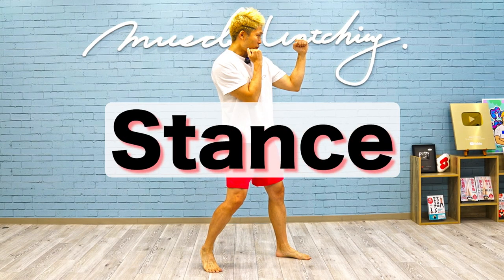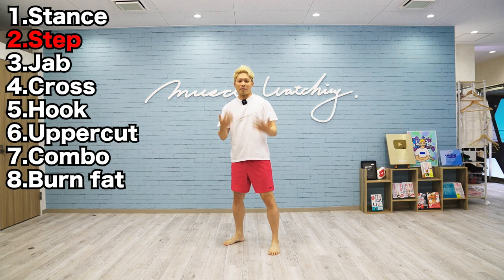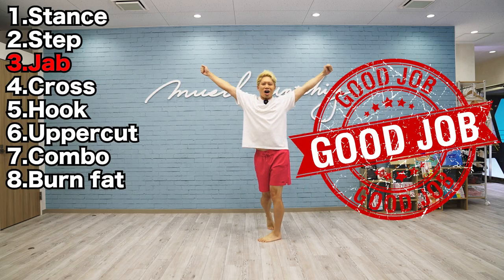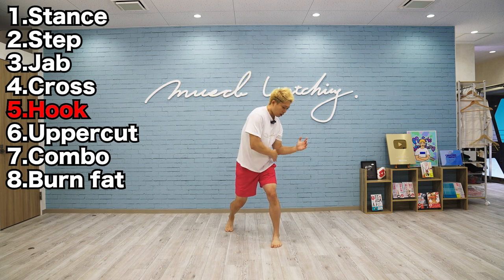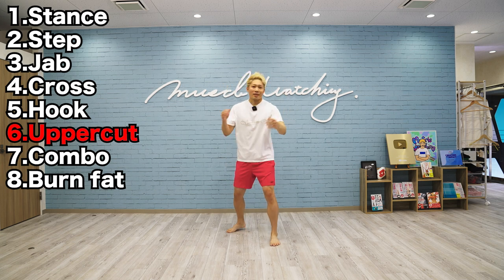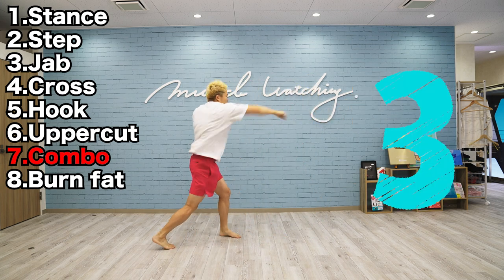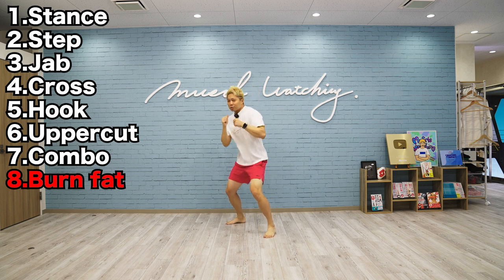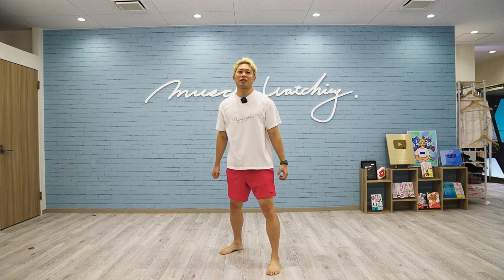10倍痩せるパンチの打ち方！100kgから50kgになる滝汗パンチ有酸素運動！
LIVE WORKOUTプラン (1,190円)では火曜日〜土曜日の1回15分のワークアウトにライブで参加できます！土曜日には質疑応答ライブもあるので何でも質問可能！(海外在住者でも参加可能)

運動習慣プラン(2,990円)ではパーソナライズメニューを提供！曜日別にメニューが決まっており迷わず運動が出来ます！(海外在住者でも参加可能)

運動習慣＋コーチングプラン(6,000円)ではマンスリーレポートでより詳しくワークアウトを分析！LINE個別相談あり。限定ライブではメンタル・マインドセット・ロジカルシンキングが学べてより効果的なボディメイクが可能になります。(海外在住者でも参加可能)

[メンバーシップ入会後のアクション]
1.入会後、コミュニティ投稿を確認
2.コミュニティ投稿に書かれてあるようにアクション(プランによって異なります)

全部私本人が担当します。
理由は「必ず成功させる」ためです。
月額1,190円・2,990円・6,000円の3プラン。
1ヶ月だけの入会もOK。(例えば今月15日入会だと翌月14日まで有効)
アップグレード・ダウングレードも自由。(日割り計算なので損しません)
都合良く利用してください。
※iPhoneアプリから入会するとAppleに毎月手数料を取られます。PCやブラウザ・Androidアプリからだと定価で入会できます。

[メンバーシップのメリット]
★広告なし
★圧倒的な動画数(450本以上)
★オリジナルグッズ購入可

メンバーシップに関する不明点があればLINEしてね！(最初はbot返信が来ますので回答までしばらくお待ちください)

大阪市鶴見区のマッスルウォッチングジムでパーソナルトレーニングを受ける

【自己紹介】
高稲 達弥(たかいね たつや)
YouTuber / パーソナルトレーナー
41歳、長崎市出身・大阪市在住、京都産業大学法学部法律学科卒業
マッスルウォッチング株式会社 代表取締役
マッスルウォッチングジム経営
〒538-0053 大阪市鶴見区鶴見3-5-12尾本ビル2Fマッスルウォッチングジム(今福鶴見駅徒歩1分)
著書4冊(「美人はキレイな筋肉でできている(KADOKAWA)」など)
雑誌掲載多数(ViVi、CanCam、日経ヘルスなど)
テレビ出演(おはよう朝日土曜日です、ザ・世界仰天ニュース、なないろ日和、タイチサン！)
本田圭佑が代表を務める Now Do株式会社のシードラウンド投資家として出資

一般社団法人寝屋川青年会議所で健康運動講義